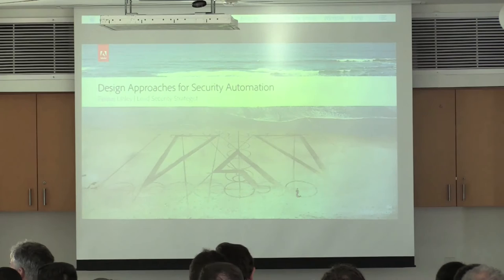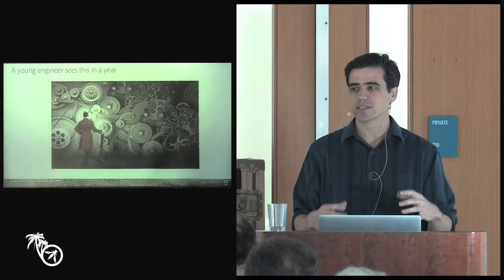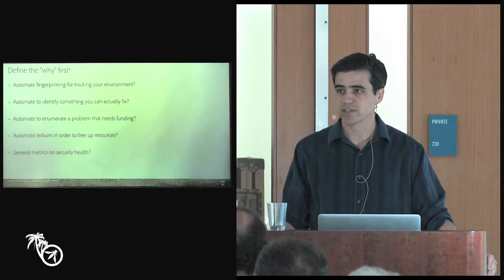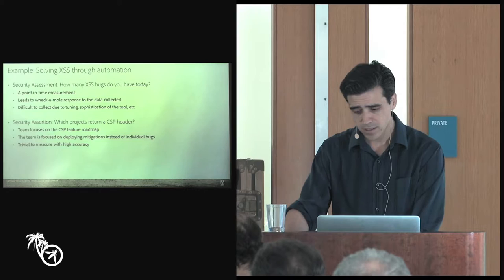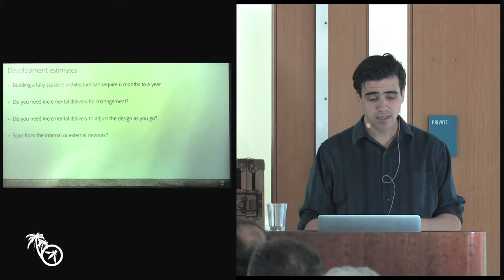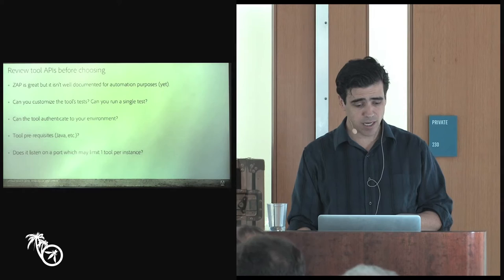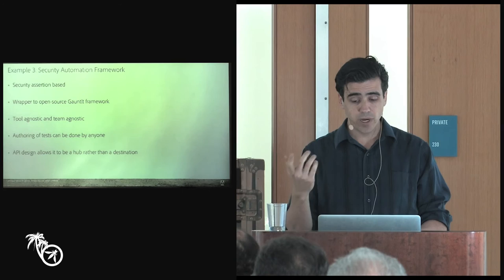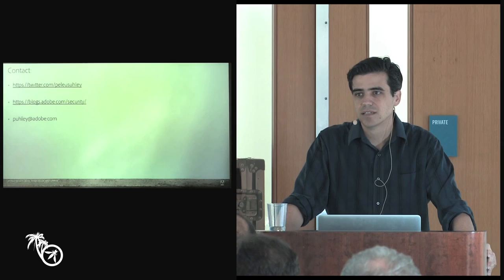Design Approaches for Security Automation - Peleus Uhley - AppSec California 2016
Many of the talks at security conferences these days involve the launch of a new security automation framework. Each of these tools have different goals and technologies that met their organizations needs. When it comes to your organization, how will you decide whether to build, buy, or borrow? Are there better criteria than just technology stack compatibility? What qualities make a good design for your environment? Where do you deploy? Which open-source tools work best? How do you ensure that your implementation will effectively enable teams versus creating more noise? This presentation will discuss criteria for designing and evaluating security automation tools for your organization.

Peleus Uhley
Lead Security Strategist, Adobe Systems, Inc.
Peleus Uhley has been a part of the security industry for more than 15 years. As the Lead Security Strategist at Adobe, he assists the company with proactive and reactive security. Prior to joining Adobe, Peleus was a senior developer at Anonymizer, and a security consultant for @stake and Symantec.